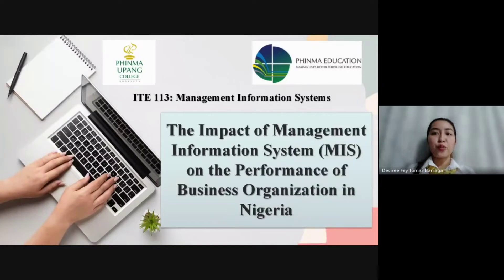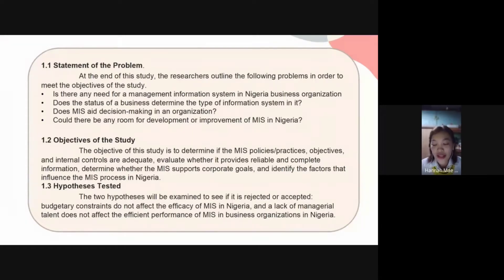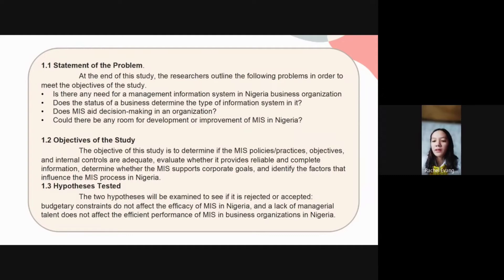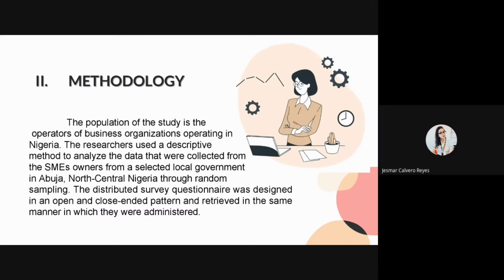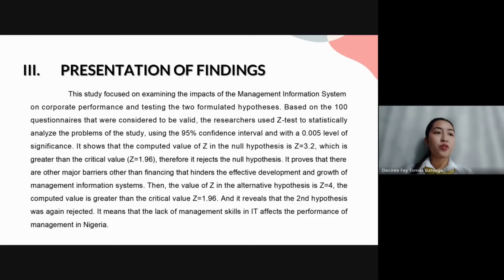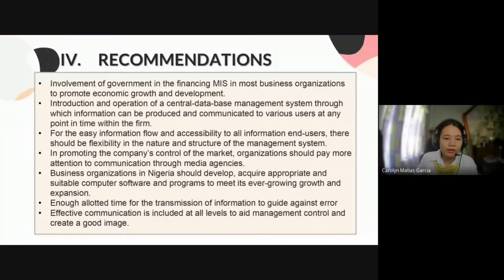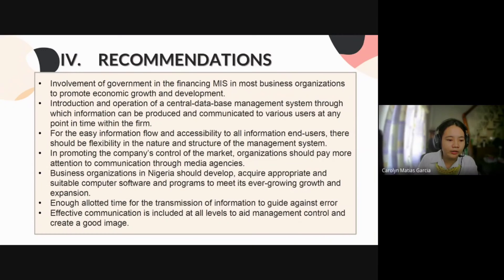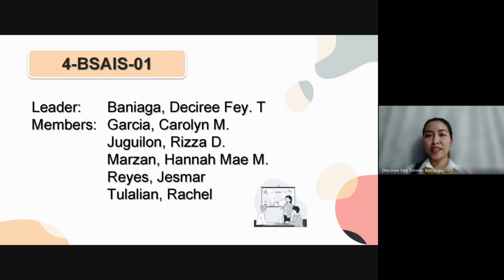The Impact of Management Information System on the Performance of Business Organization in Nigeria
ITE 113: Management Information Systems
4BSAIS-1&2 (PUCU)

Leader: Baniaga, Deciree Fey T.
Members: Garcia, Carolyn M.
Juguilon, Rizza
Marzan, Hannah Mae M.
Reyes, Jesmar
Tulalian, Rachel